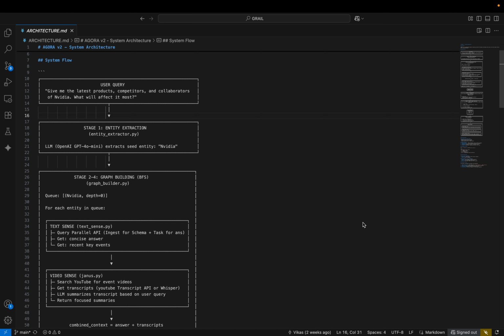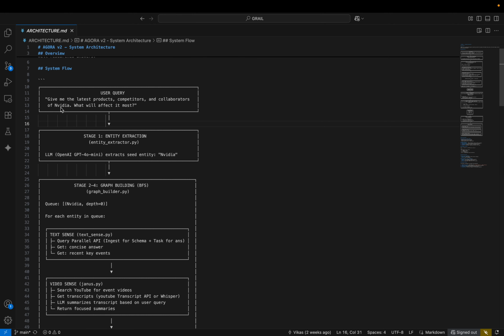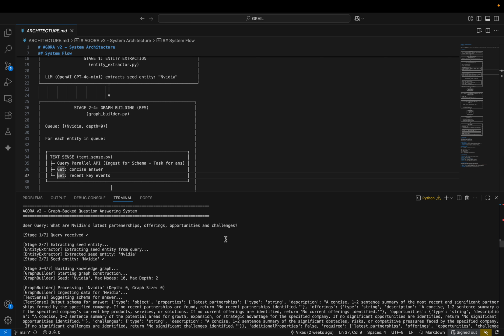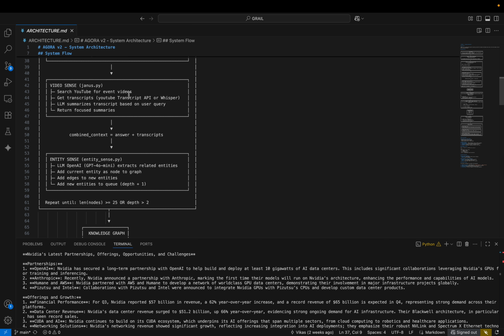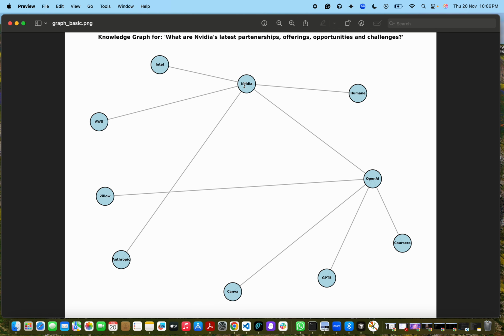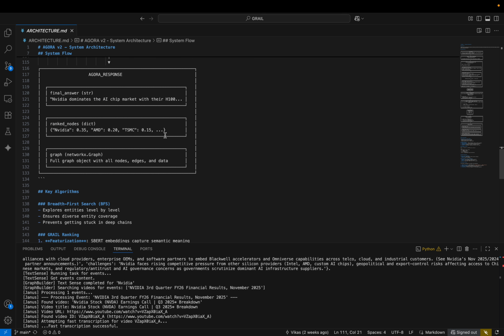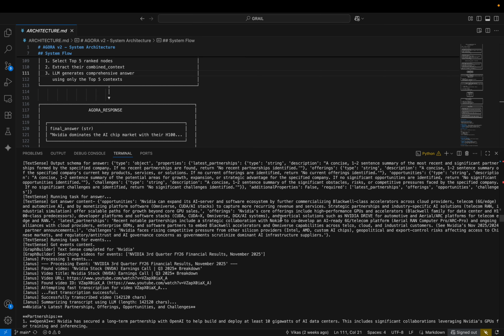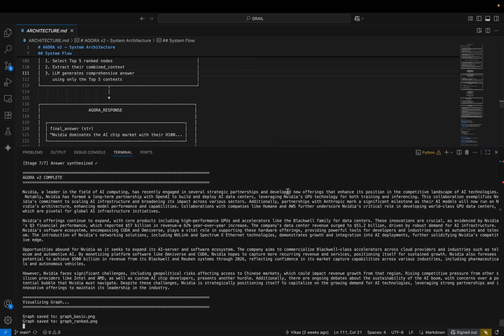GRAIL Demo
Using Parallel Task API along with transcript data from videos to answer search queries.